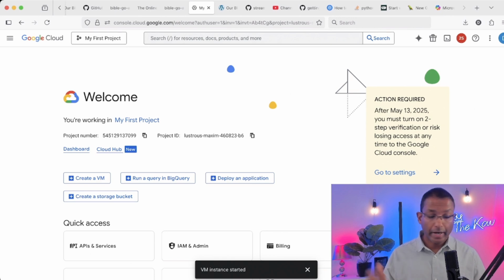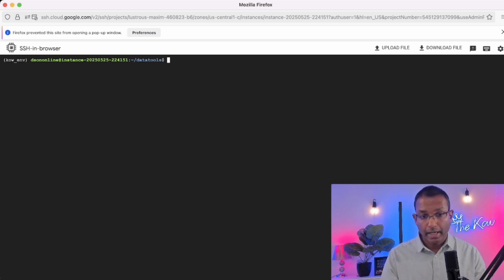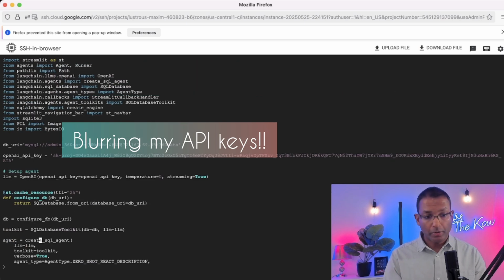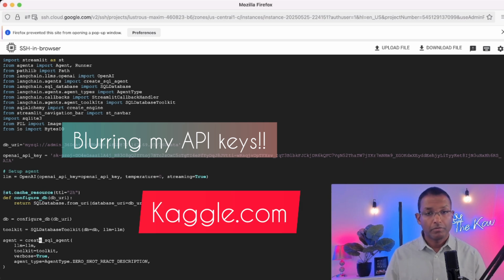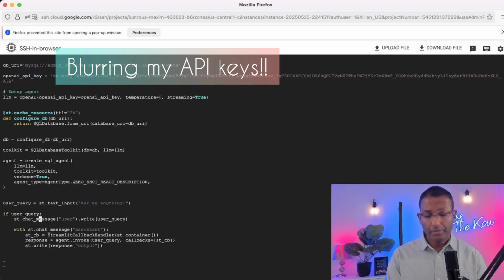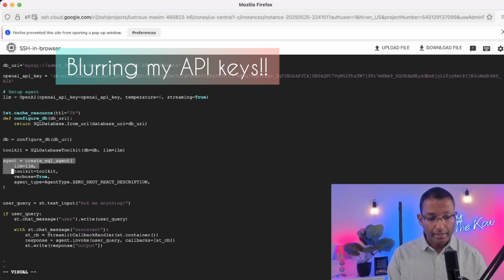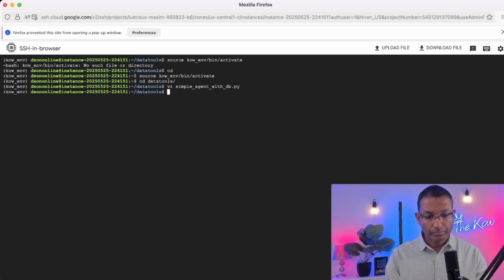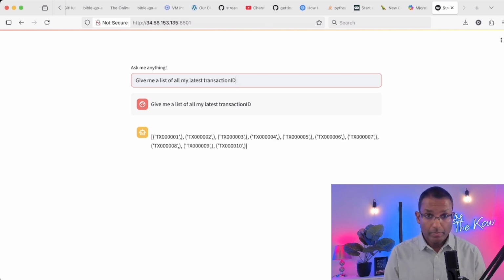Build a Simple AI Agent with OpenAI, LangChain & Google Cloud Platform (GCP) | Python Tutorial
In this episode of the 360 Degree Data Podcast, Davidson Samuel (Software Engineer with 20+ years of experience in AI, data, and machine learning) walks you through creating a simple SQL Agent using the OpenAI framework.

You’ll learn how to:
✅ Set up a Google Cloud Platform (GCP) virtual machine
✅ Create & activate a Python virtual environment
✅ Use Streamlit to build a quick user interface for AI apps
✅ Integrate OpenAI + LangChain to process natural language queries
✅ Connect an SQL database to your LLM agent for real-time querying
✅ Run and test your AI agent in a browser with minimal setup

Whether you’re an AI engineer, machine learning practitioner, or a data analytics enthusiast, this tutorial will help you kickstart your own AI agent development using modern frameworks.

🛠 Tools & Technologies Covered:

    OpenAI API

    LangChain

    Python 3.x

    Streamlit

    Kaggle datasets

📌 Key Topics:

    How to create an AI agent that queries databases

    Building an LLM-powered SQL agent in Python

    Using GCP for AI and ML development

    Streamlit UI for rapid prototyping AI tools

    Working with Kaggle datasets for machine learning projects

📅 Coming Up Next:
In the next episode, we’ll explore creating agents with Google ADK (Agent Development Kit) for even more powerful AI workflows.

💬 Got a topic you’d like covered? Drop it in the comments!